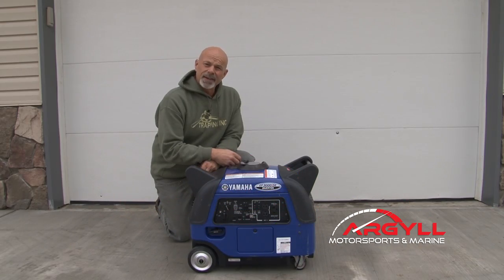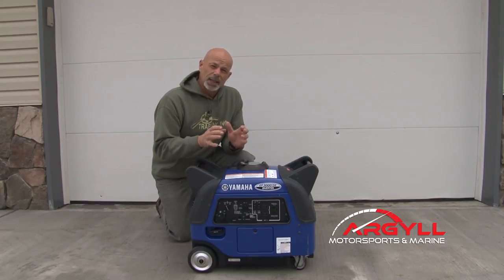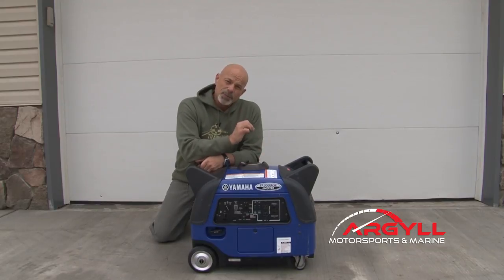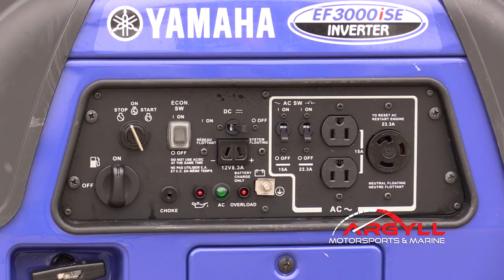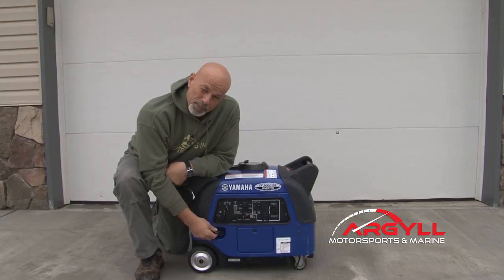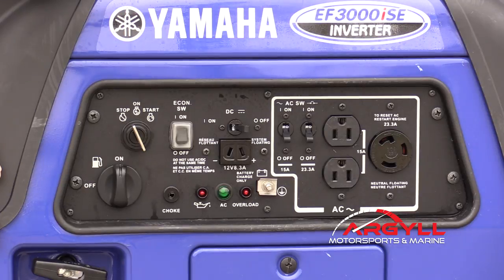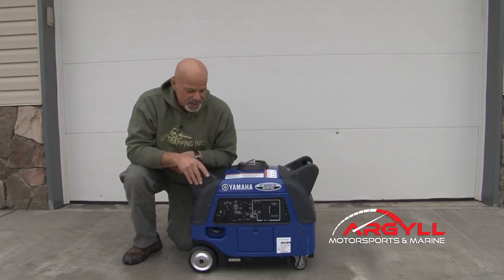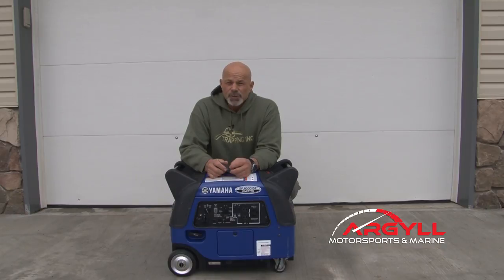Review: Yamaha 3000 Inverter Generator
Rich explains the difference between Inverters and generators and talks about the features of the Yamaha 3000 iSE